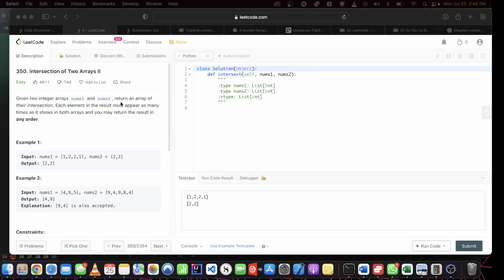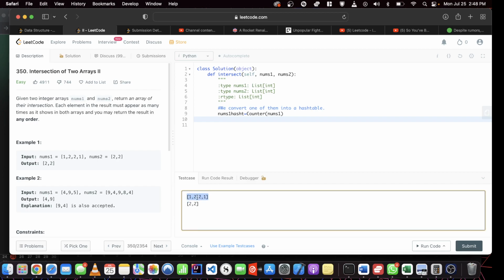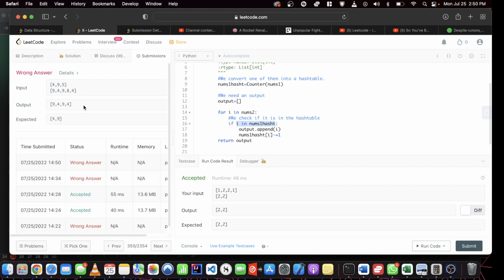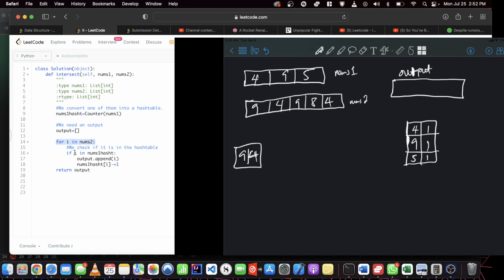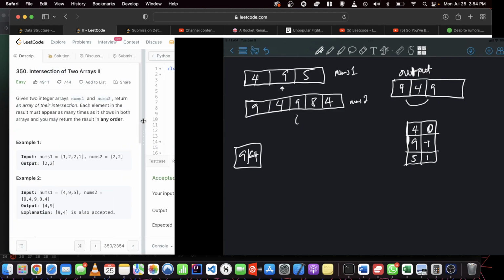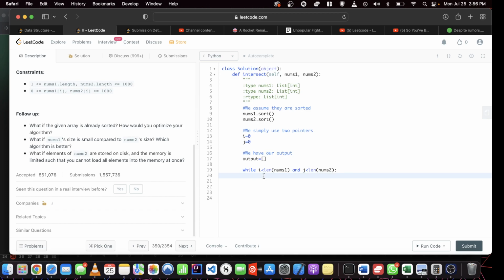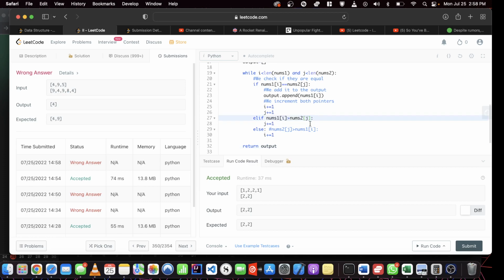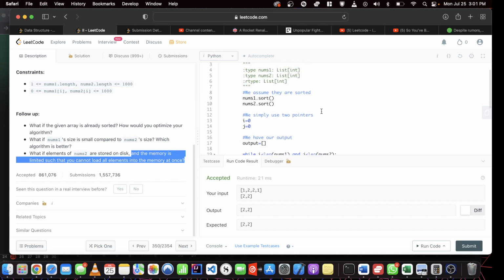LC 350 Intersection of Two Arrays II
Solution to popular problem